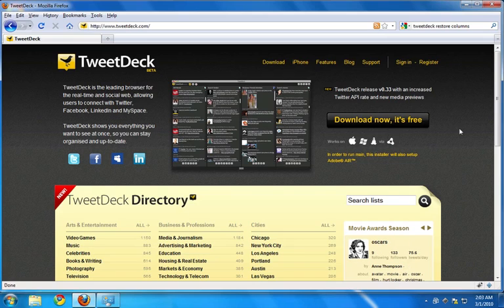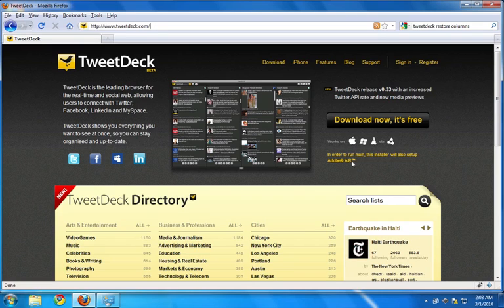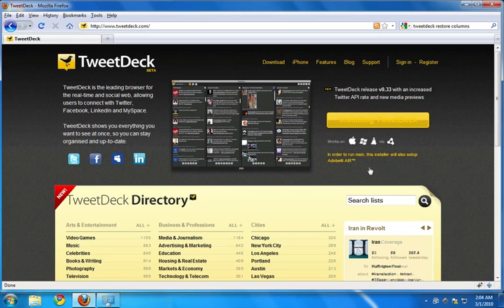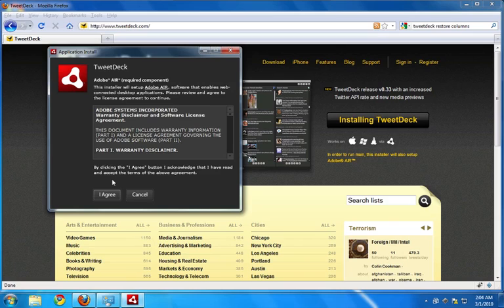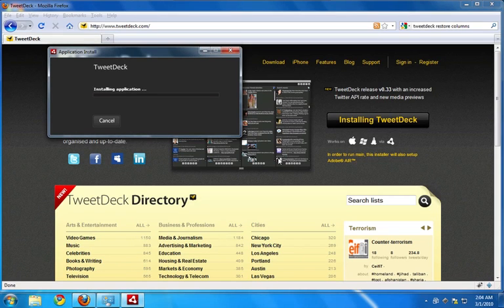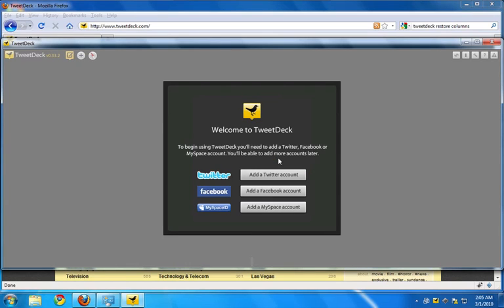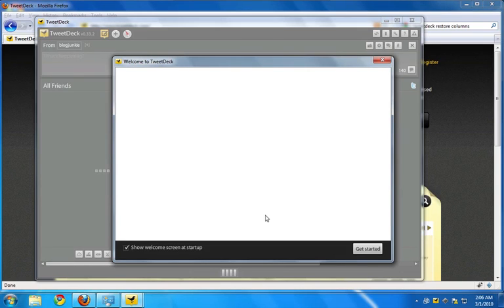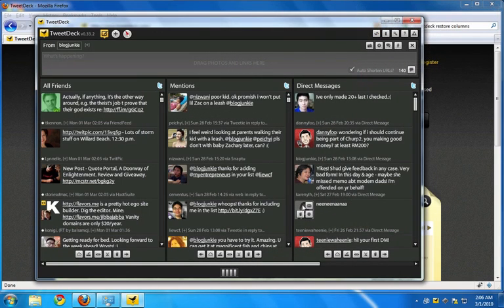Install and Setup TweetDeck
This video shows you how to download and install Adobe AIR and TweetDeck on Windows. Once installed, we'll also look at how basic TweetDeck setup and configuration